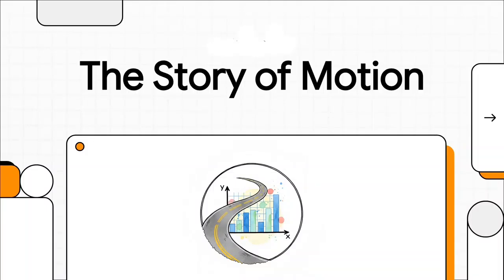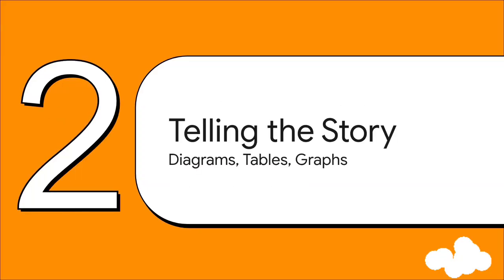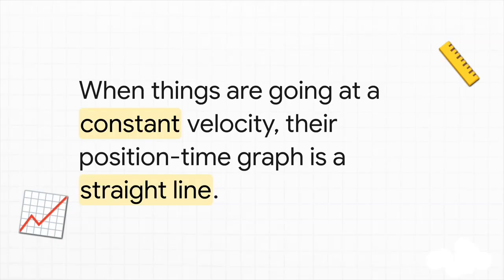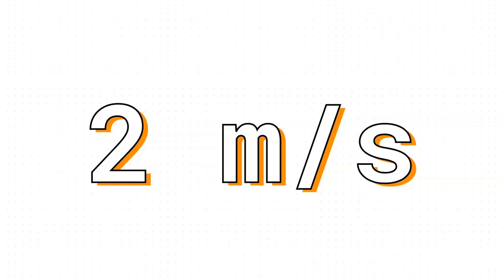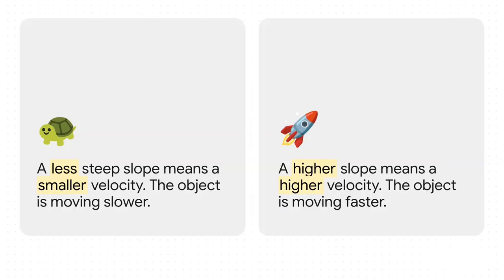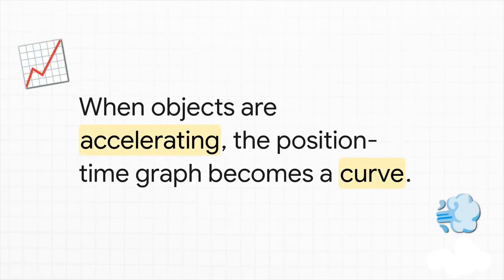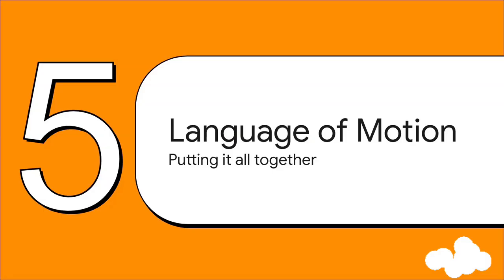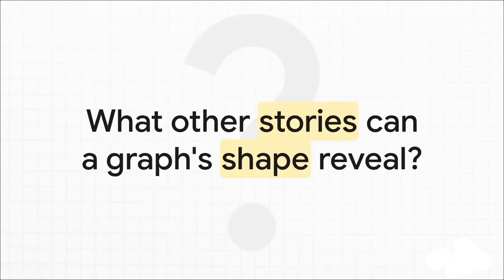Interpreting motion data |Joyo NM Academy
📌 The Story of Motion | Understanding Position-Time Graphs

Ever wondered how graphs tell the complete story of an object's motion?

In this video, we break down the language of motion using simple examples, diagrams, and real-life analogies. Learn how:
• A straight line represents constant velocity
• A curve shows acceleration or deceleration
• The slope of the graph reveals the object's velocity
• Oil drop diagrams, tables, and graphs work together to tell the full story

Perfect for students studying Physics (Class 9 & 10) – Motion chapter made easy and fun!

Made with love for curious minds!